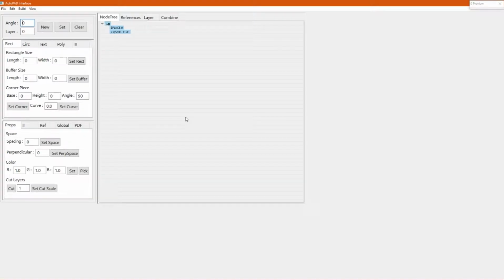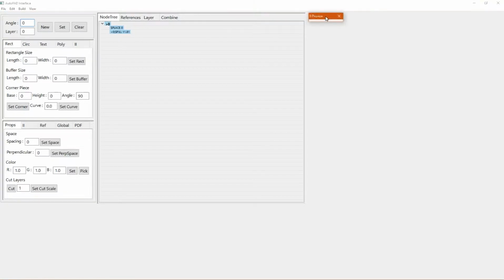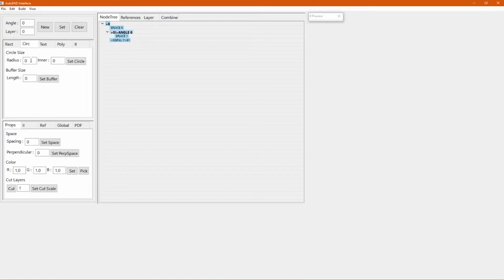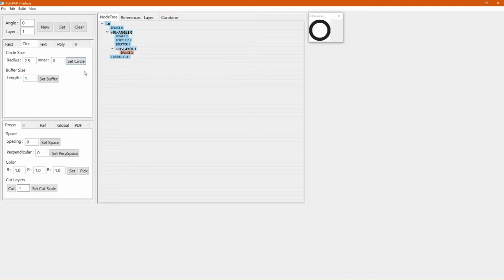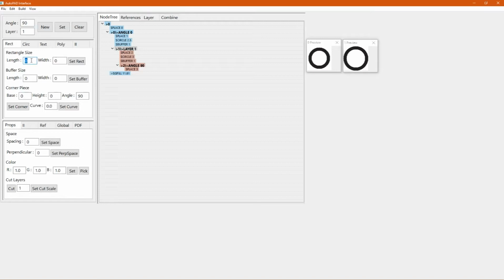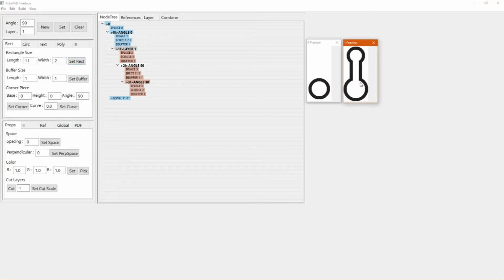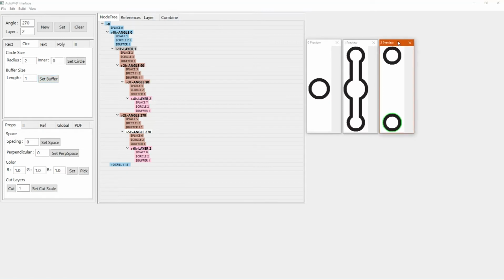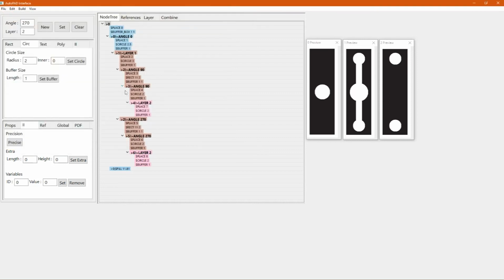Getting started with AutoPAD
This is the main tutorial video that we made to teach you how to use AutoPAD to design paper-based microfluidic devices. We start from a blank slate and end with the design of a three-layered device. This video is the first in a series (including using references, modifying properties, adding text, and making corners) that will help train new users to design, modify, and manufacture paper-based microfluidic devices. While AutoPAD can be used for devices comprising only a single layer of paper, its true advantages can be seen in how it simplifies the prototyping of three-dimensional devices prepared from multiple layers of paper and/or patterned adhesives.

Video is best played at highest resolution (1080p) and in full screen.